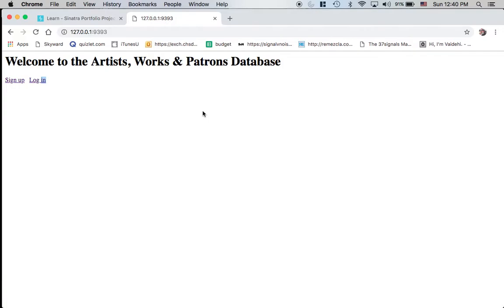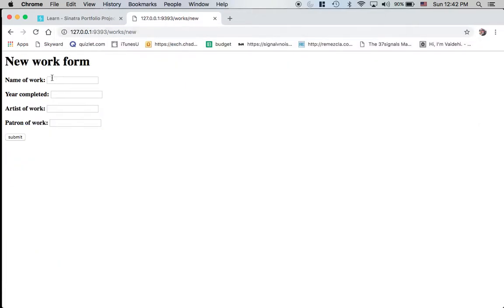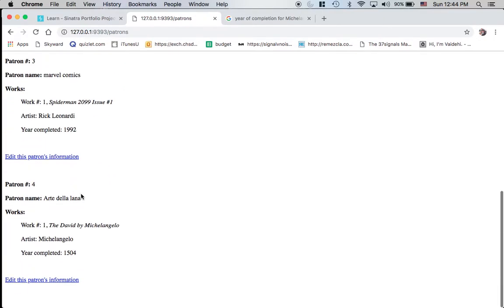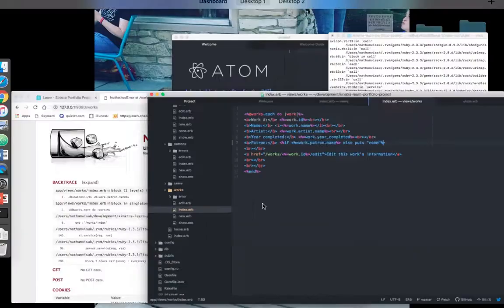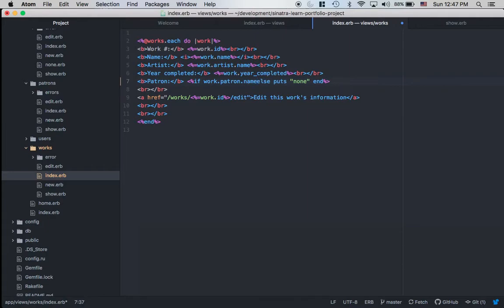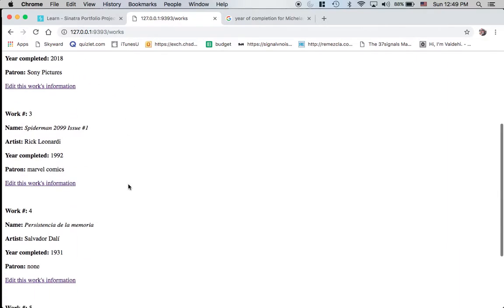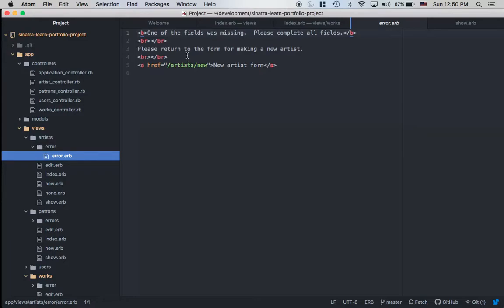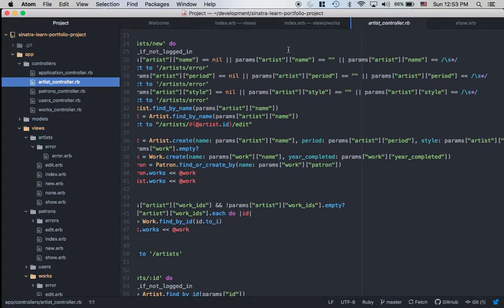Sinatra application walk through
Sinatra application built as a project in the Flatiron School for Webdevelopment